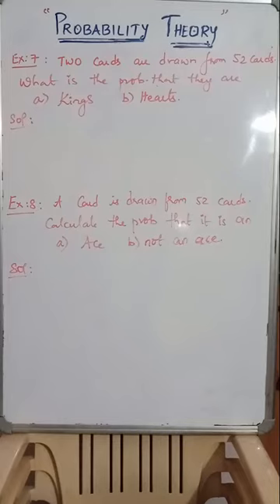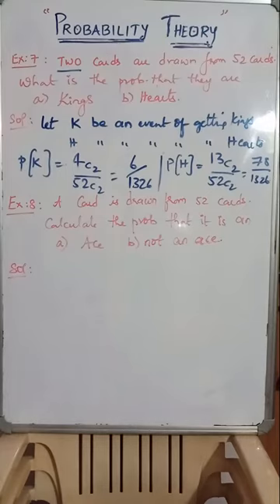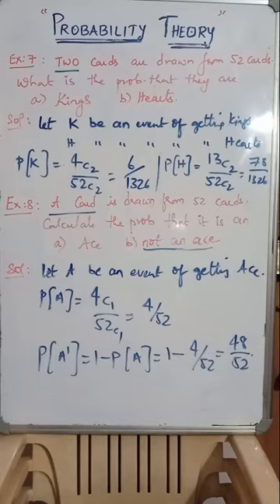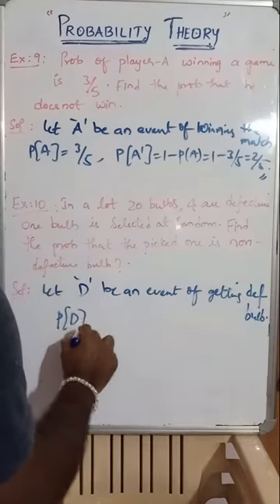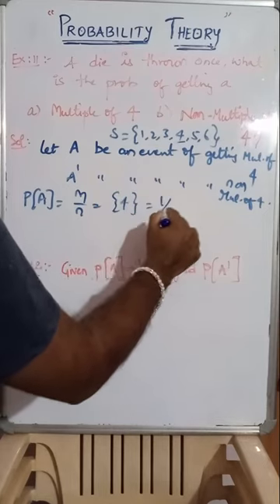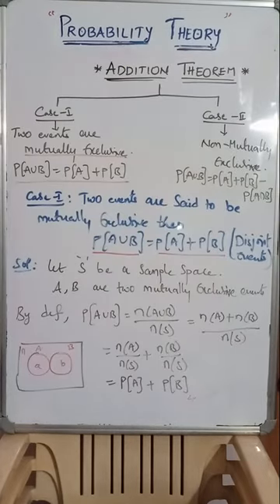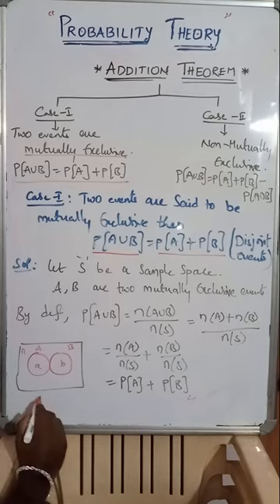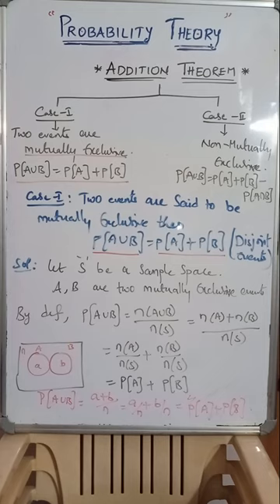VIDEO-6 PROBABILITY THEORY FOR PUC-1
Level-1 problems and Addition Theorem introduction